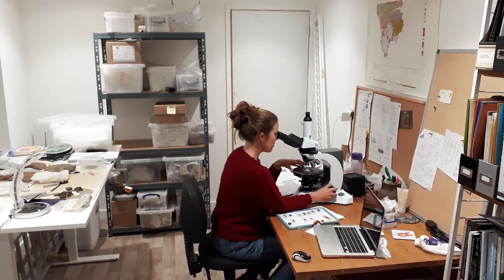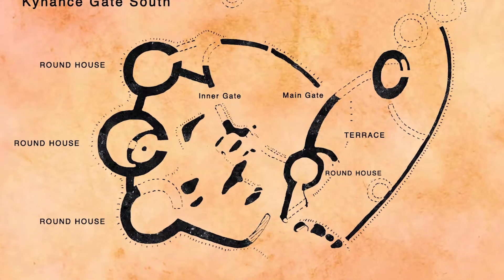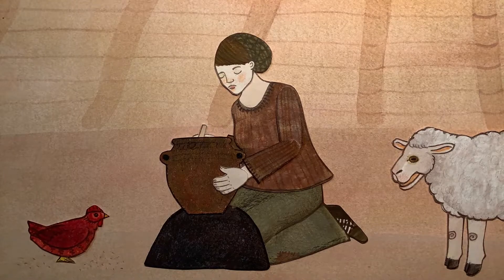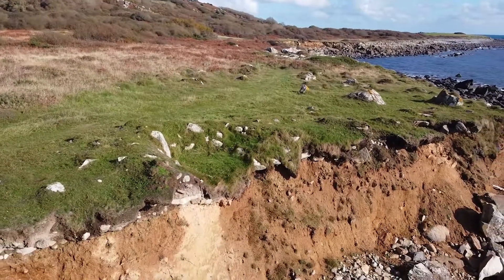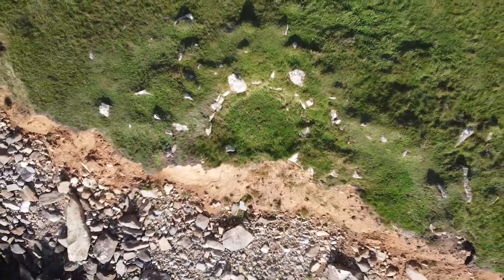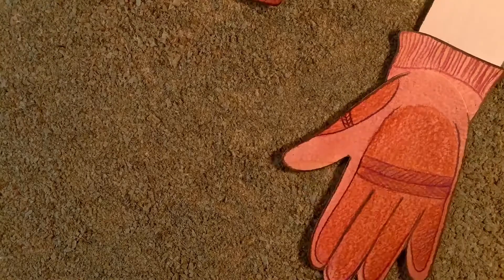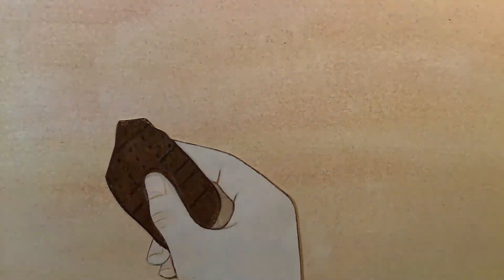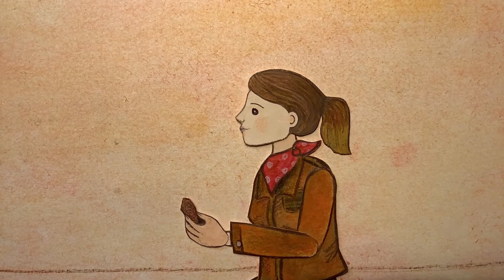Cornish Life Stories - Gabbroic Pottery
Cornish gabbroic pottery is highly distinctive and a remarkable distribution in space and time.

This film by Awen Productions was made possible thanks to the Tanner Trust and National Lottery Players through the Community Fund.